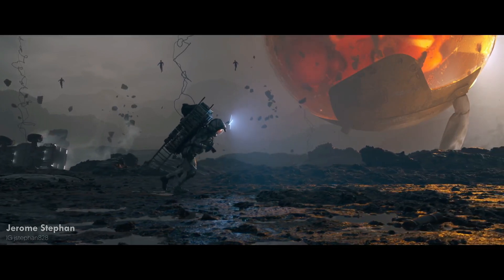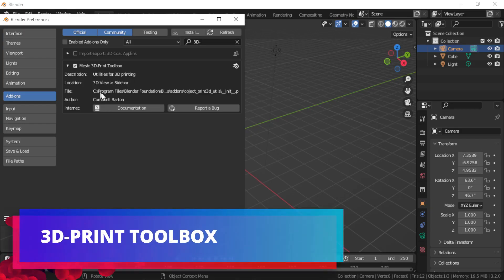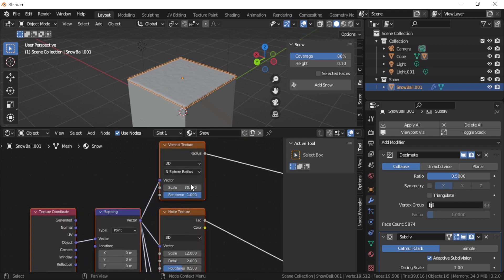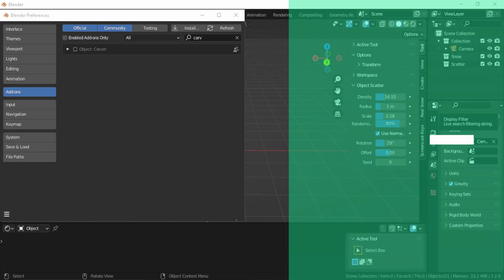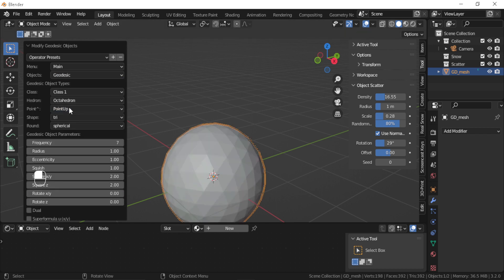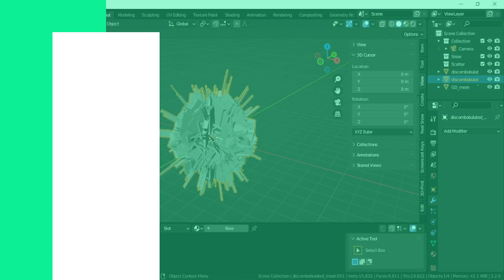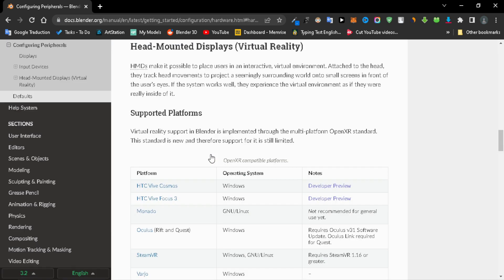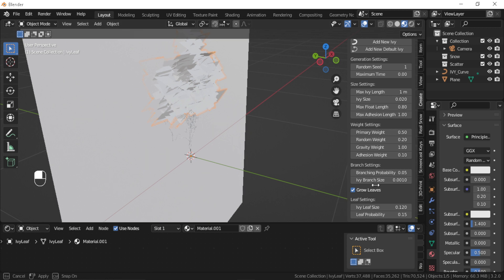The BEST Addons That Come with Blender! #2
The Course The BEST Addons That Come with Blender! #2 In this video I’m going to show you the best built-in blender addons that come with blender. these add-ons are free and you just need to enable them by going to edit then preference tab then addons and you will have the list of built-in add-ons that comes with blender

thumbnail credit: Sougato Majumder

Chapters:
0:00 intro
1:07 3D-print toolbox
1:40 Real snow
2:21 Scatter objects
3:20 Carver
3:58 Geodesic dome
4:33 Stored views
4:57 Discomobulator
5:31 Measureit
6:09 Vr scene inspection
6:44 Ivygen